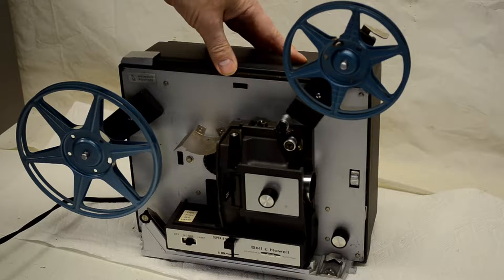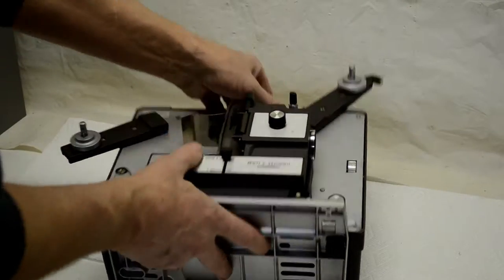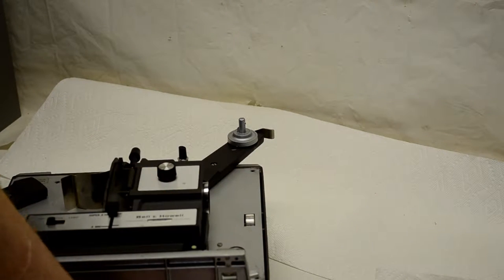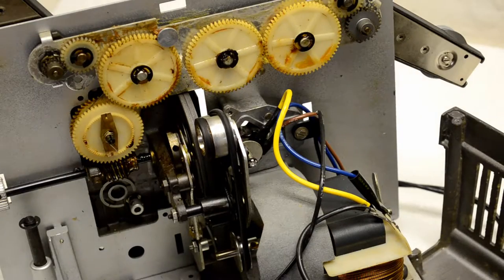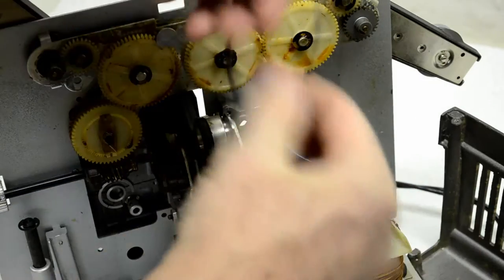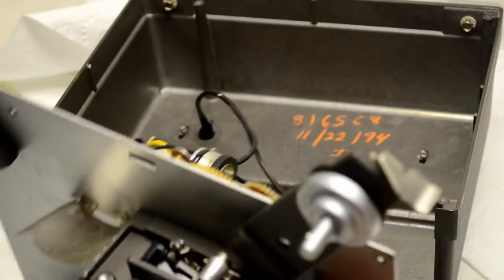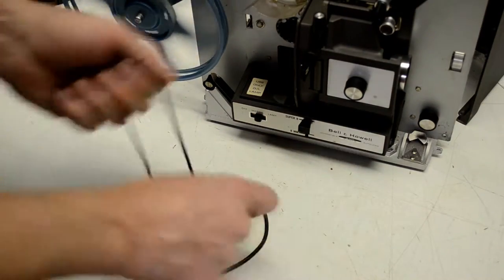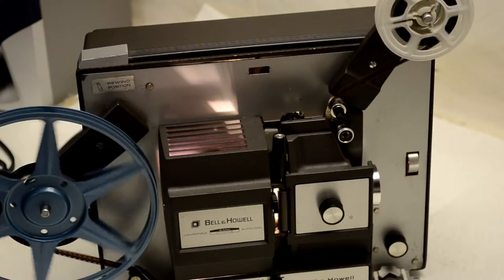Vintage Bell & Howell Super 8, 8 mm, Home Movie Projector Belt Change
This video shows how to change a belt on a vintage Bell & Howell home movie projector.